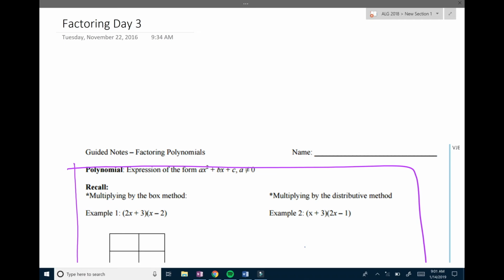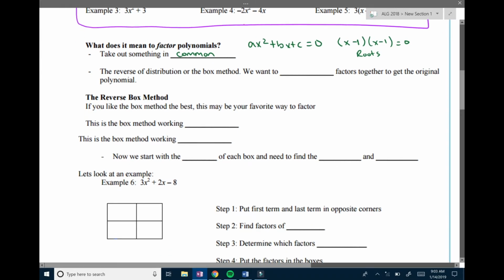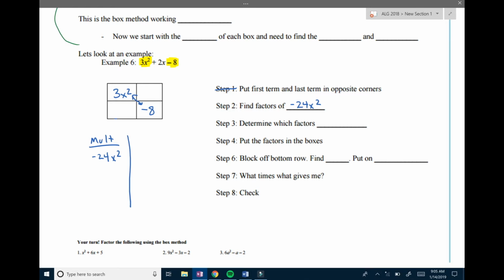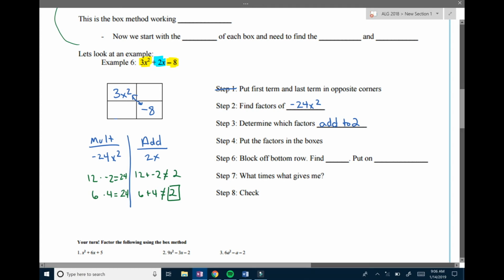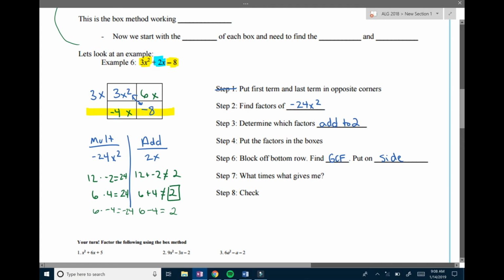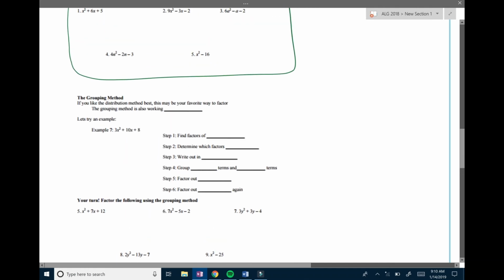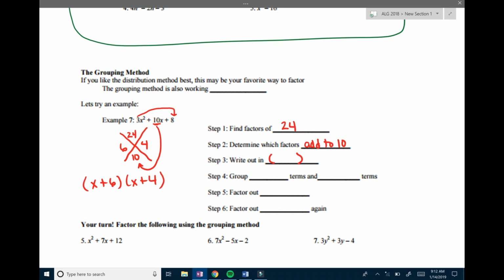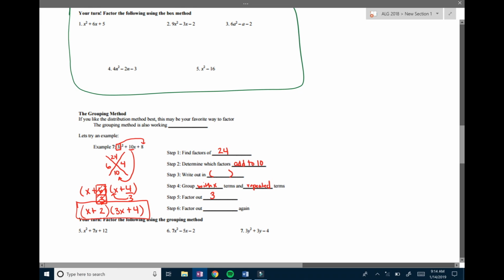Factoring Day 3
This is based on the guided notes that you should have received in class.